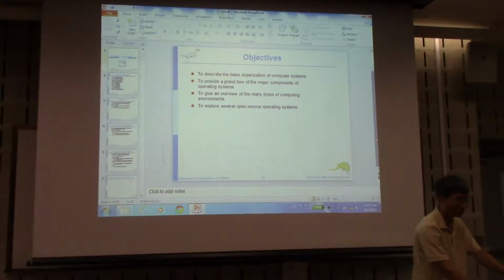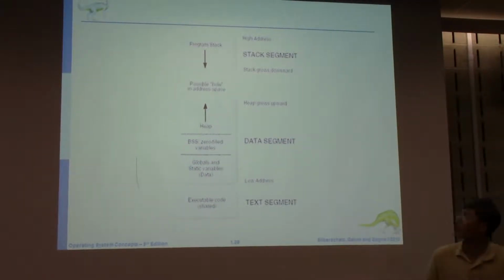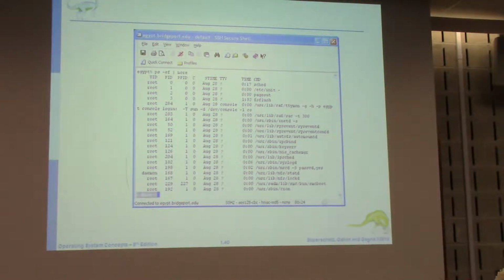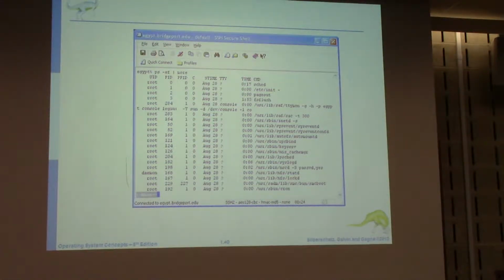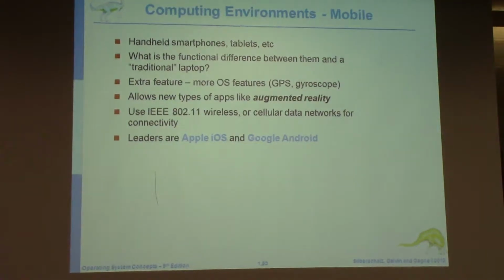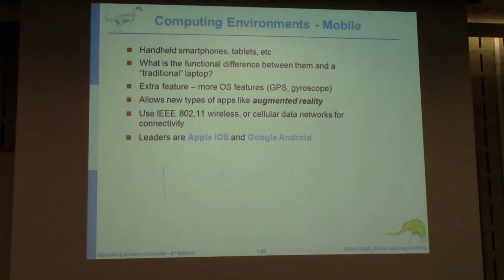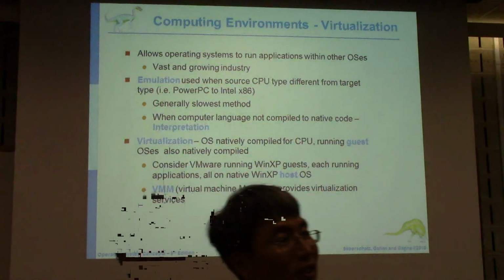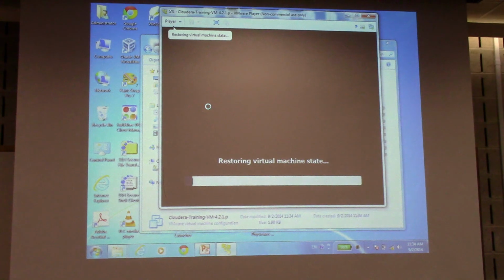CPEG503A 09 02 14